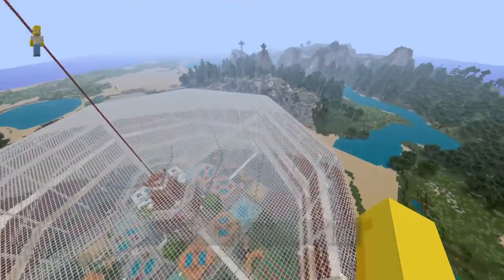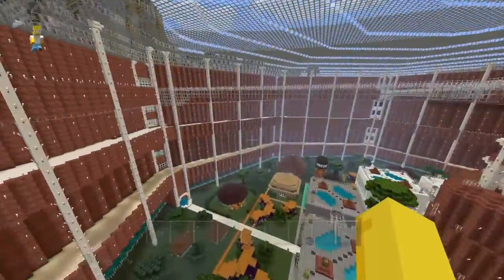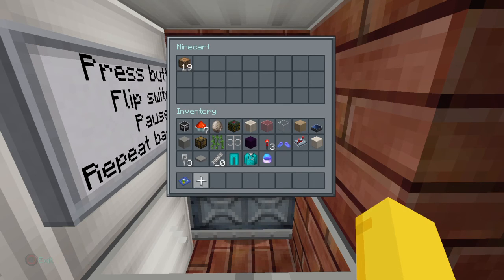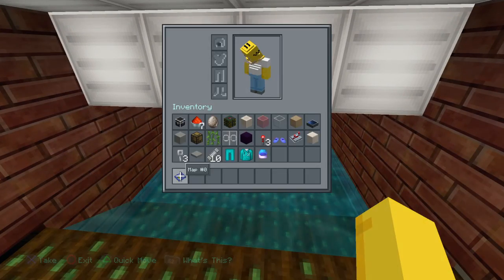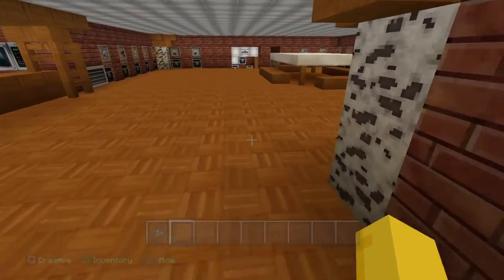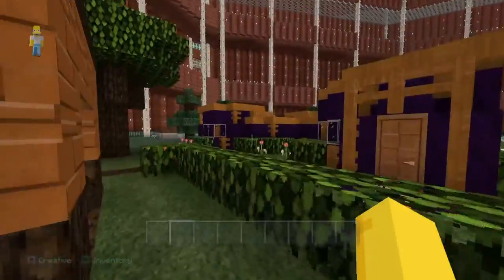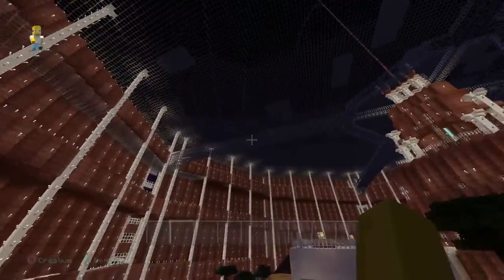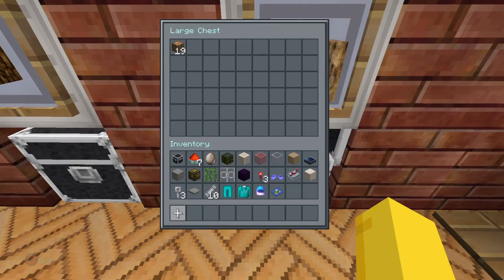My sorter city on the bedrock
One of my first videos, definitely my first mega-build.